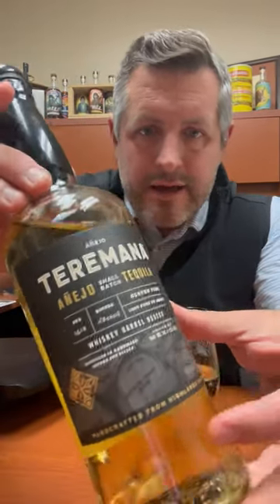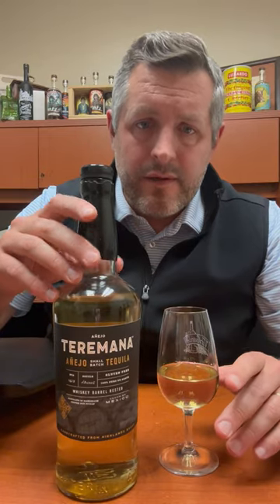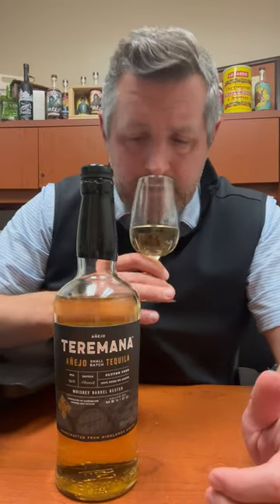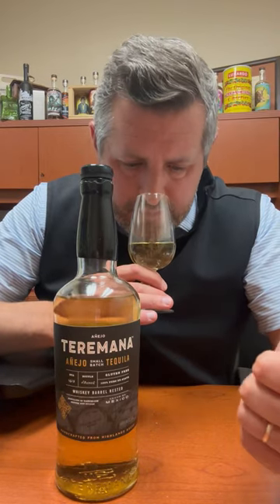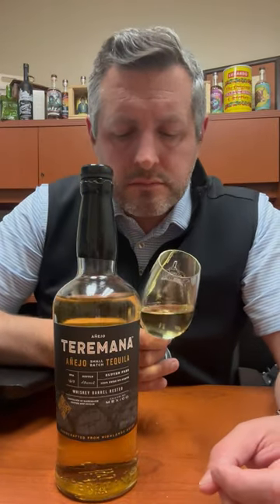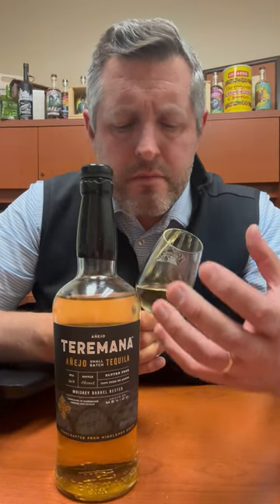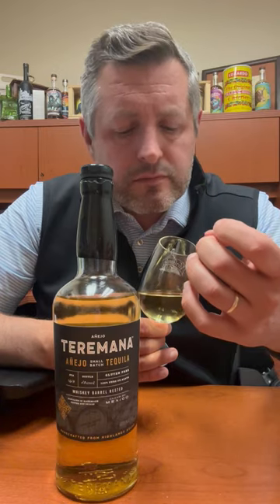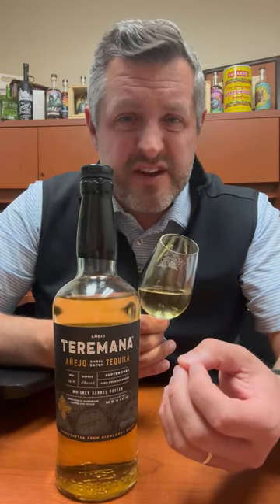Teremana Anejo Tequila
From NOM 1613 this is a smokestack of vanilla on the nose, freshly scraped off the bean, followed by cooked agave and a touch of oak. On the palate, creme brulee and caramel followed by warming spice and a subtle fruit finish. 🍦 Vanilla Ice Cream Tequila